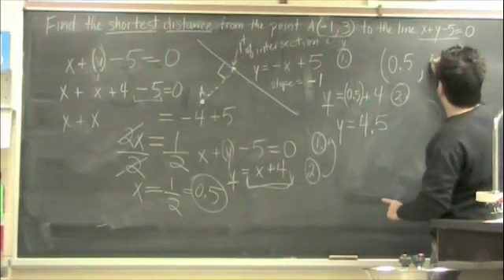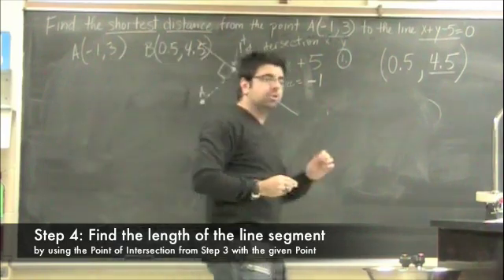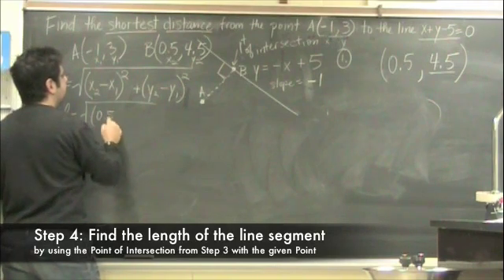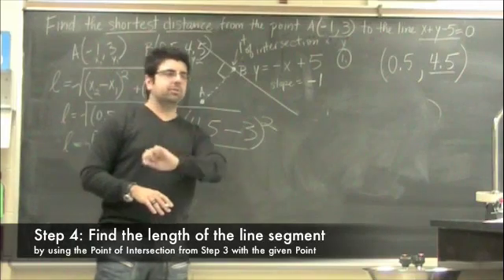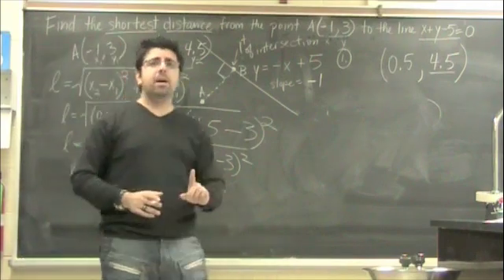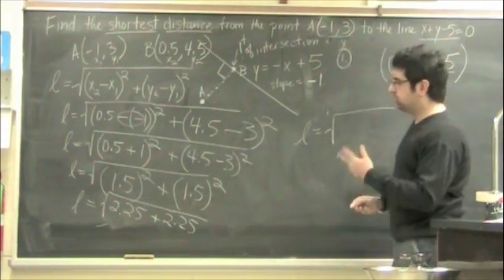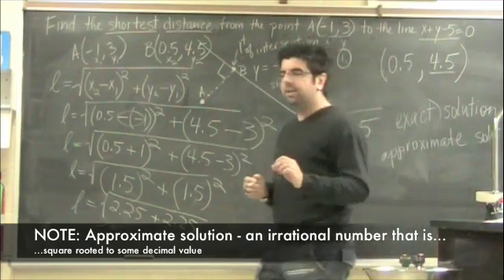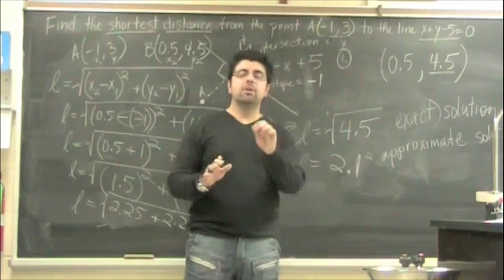Shortest Distance From a Point to Line Part 3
The following lesson looks at Shortest Distance from a Point to a Line. This video is the final part continuing from part 2. Download for FREE and watch on Full Screen using iTunes, by typing the word "Papapodcasts" in the search window.